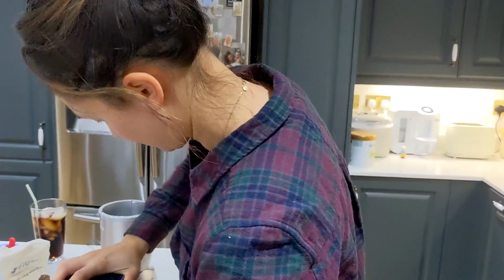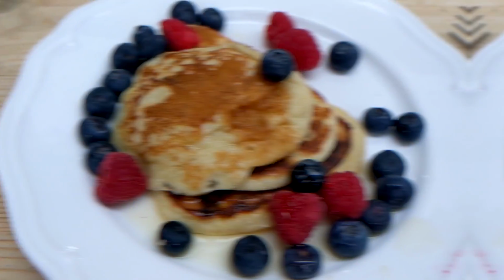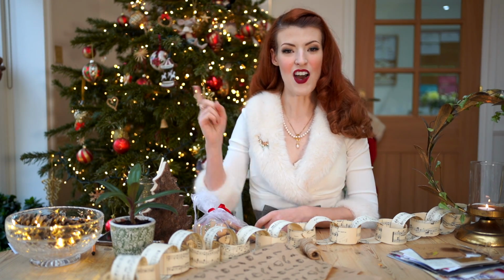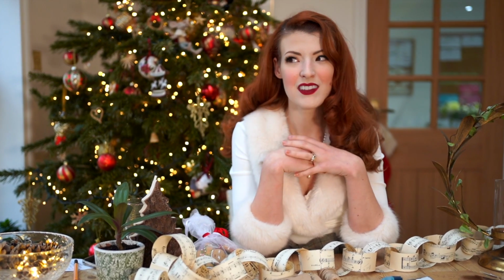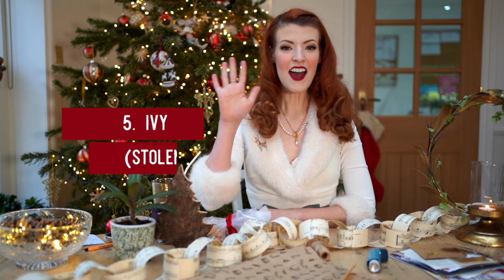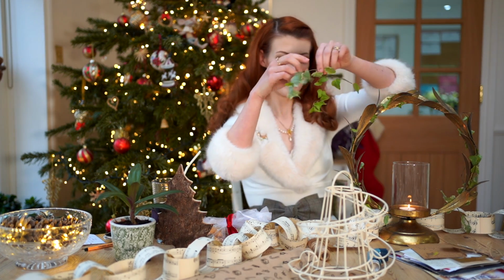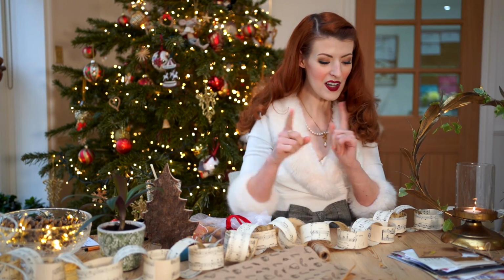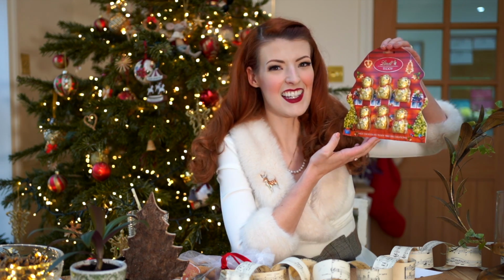Anti-Haul so good I needed an inhaler! // Vlogmas 2021 Ep 7 [CC] [AD]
If you've enjoyed this video then feel free to buy me a drink to show your support!

Sony a7 III ➭
LED lights ➭
Rode Mic ➭
Zoom Recorder ➭